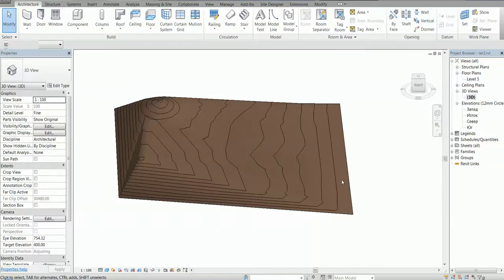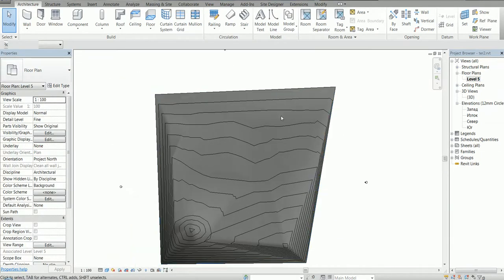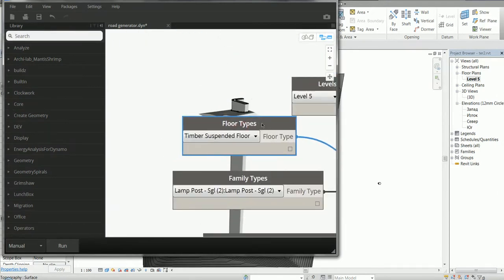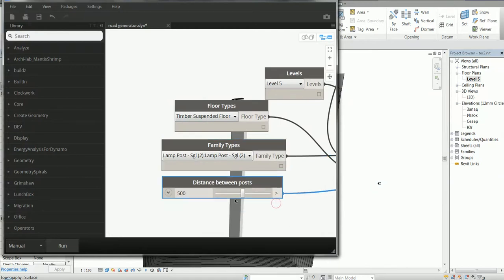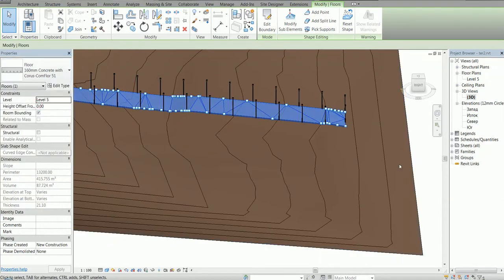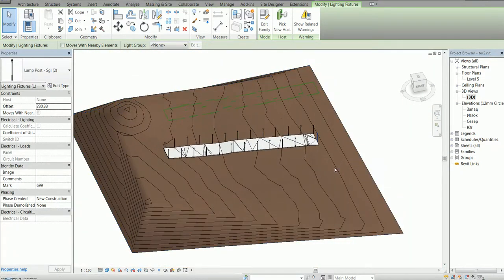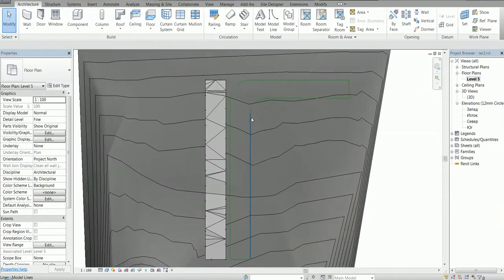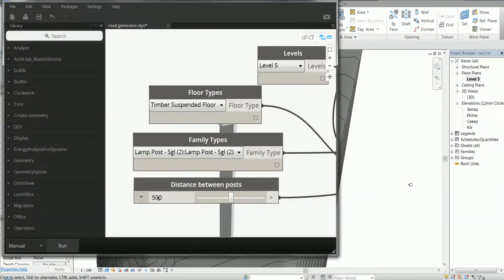revit floors following topography wtih dynamo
NOTE!! This video is now 6 years old. Things have changed and I can't guarantee the Dyn file will work flawlessly if at all.
Discount!! Feel free to check my Dynamo from Zero to Hero  course for updated techniques: